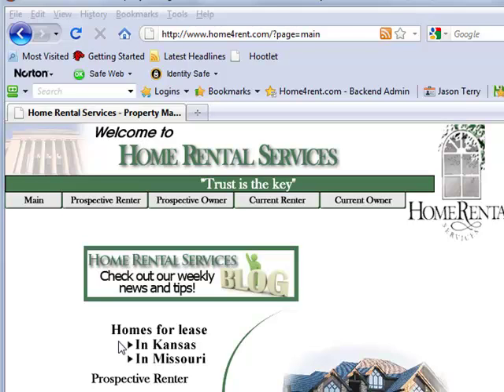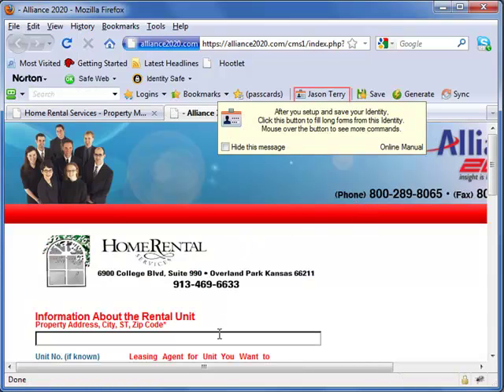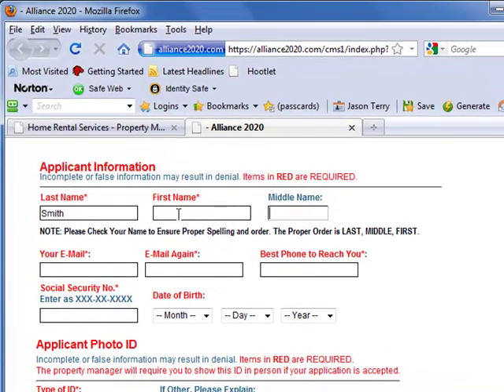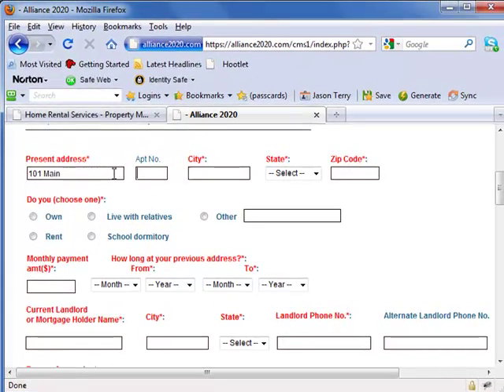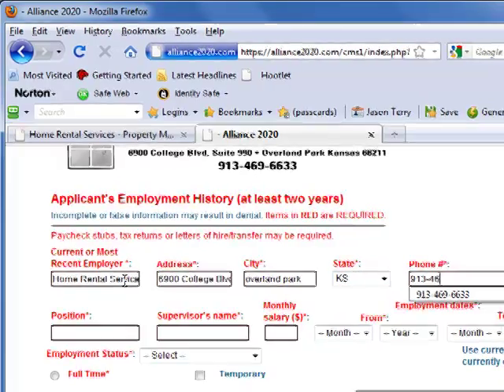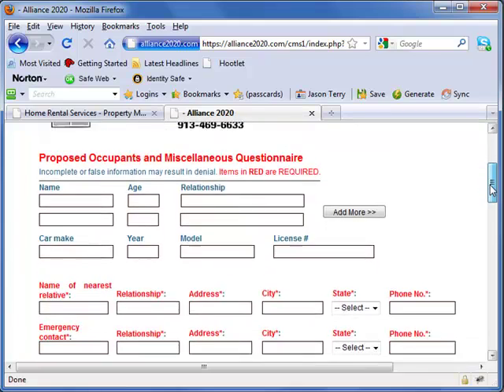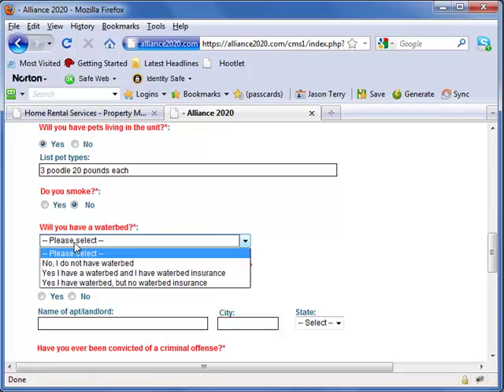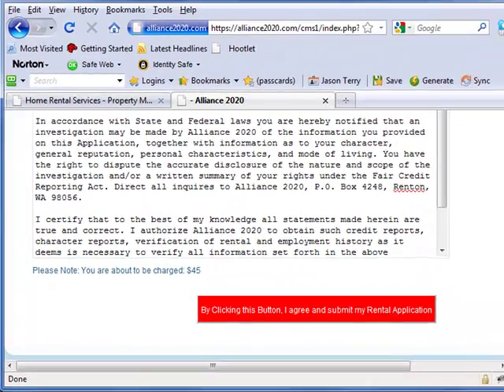Home Rental Services - HowTo - Applying Online To Lease A Home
This video will walk you through using our online system to Apply for leasing one of our homes.